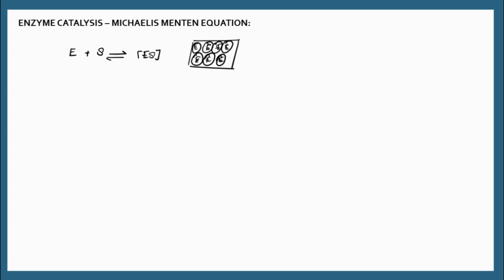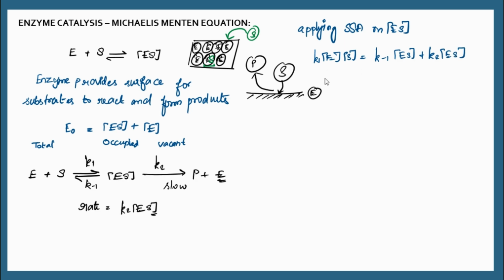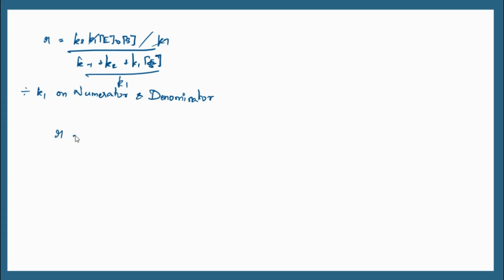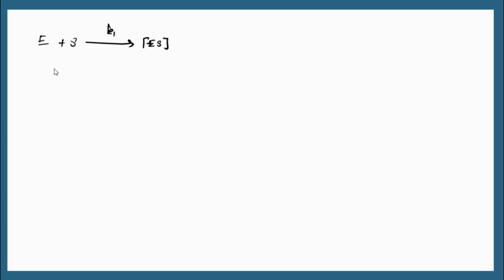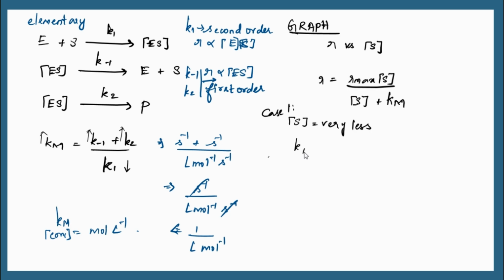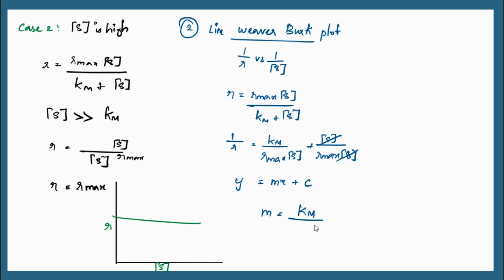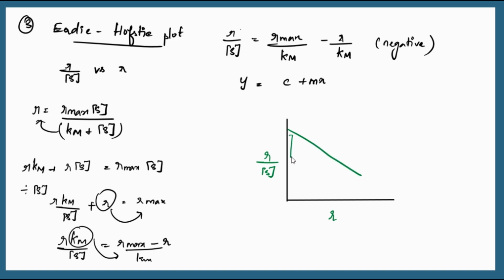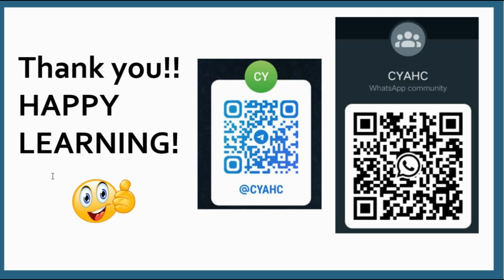ENZYME CATALYSIS | MICHAELIS MENTEN EQUATION | CHEMICAL KINETICS